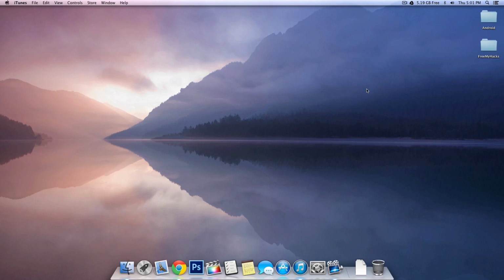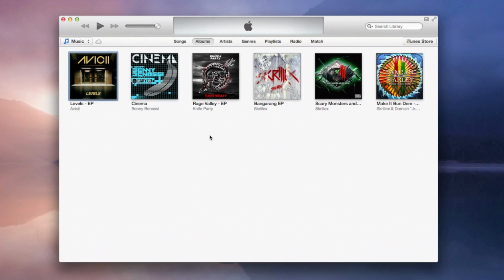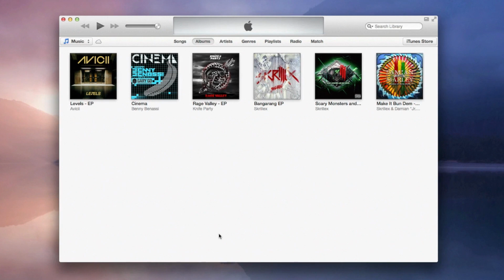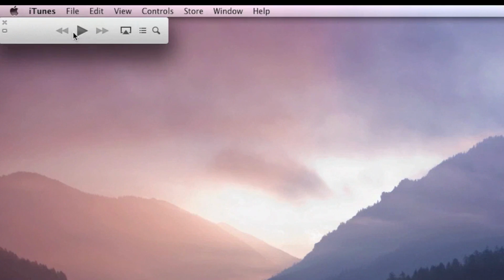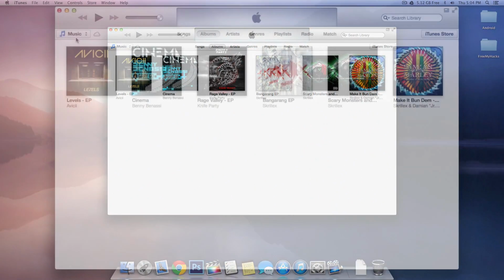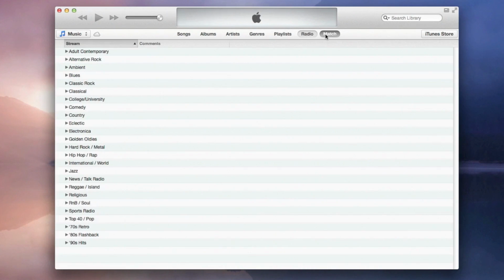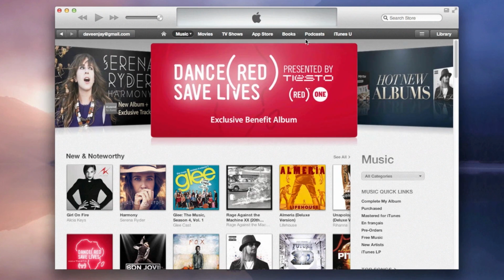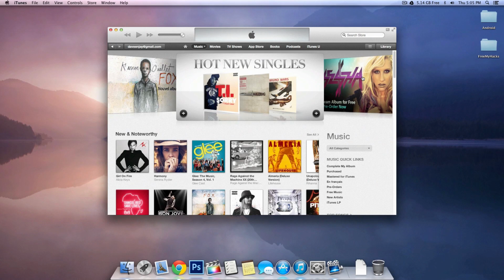New iTunes 11 Review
Completely Redesigned. The new iTunes makes it easier than ever to browse and organize your music, movies and TV shows. Add to your collection. And play it all anywhere.

Today's best deals on Tech